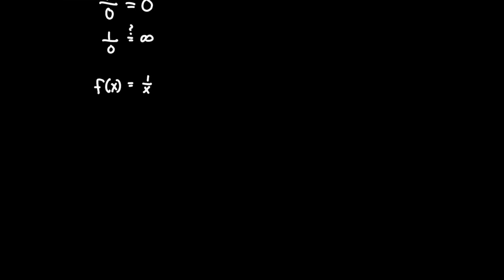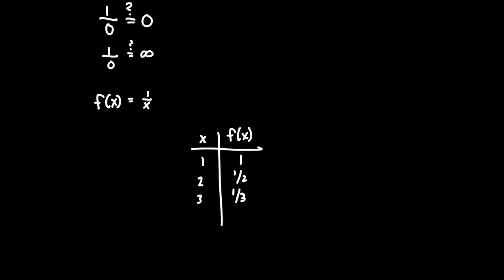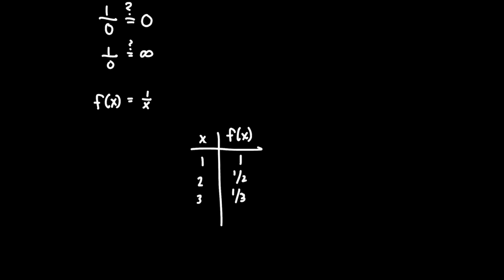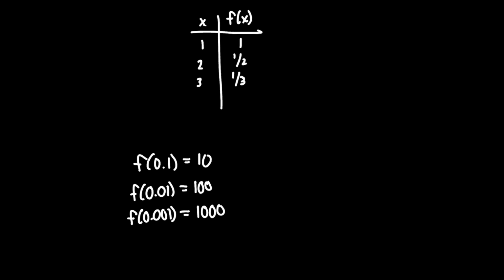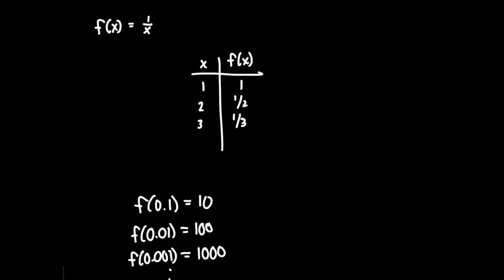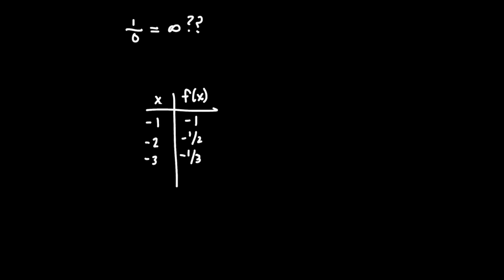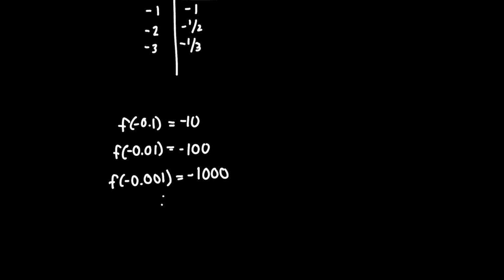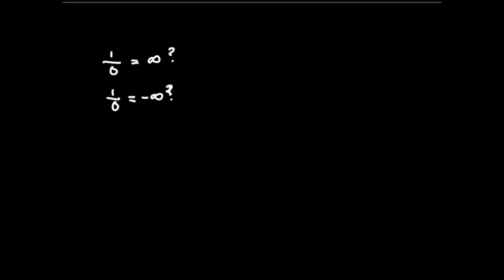Why Can't You Divide By Zero?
When learning division in math, have you ever wondered why you can't divide by zero? Maybe this was something your math teacher or even your calculator told you without ever giving an actual explanation as to why. In this video, I explain the reasoning behind this math.